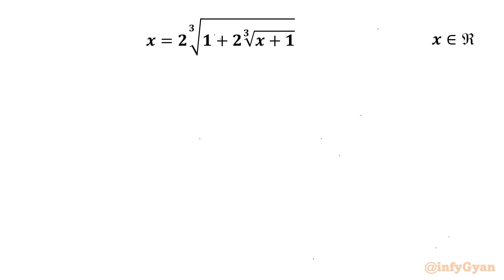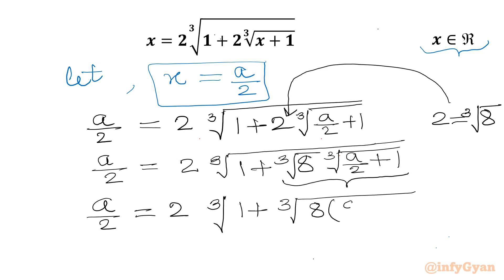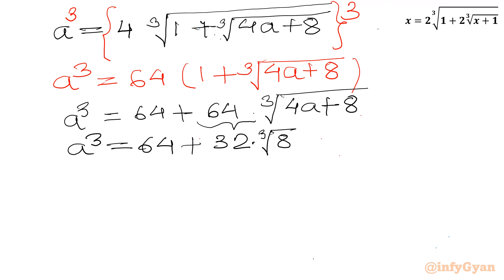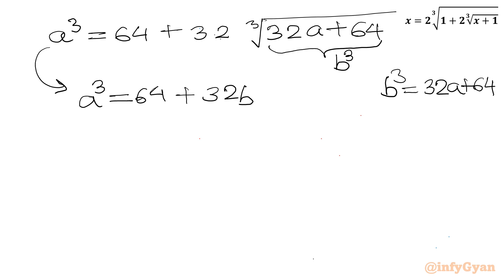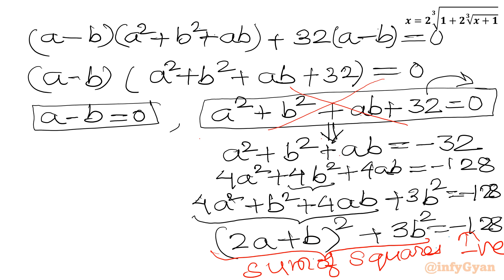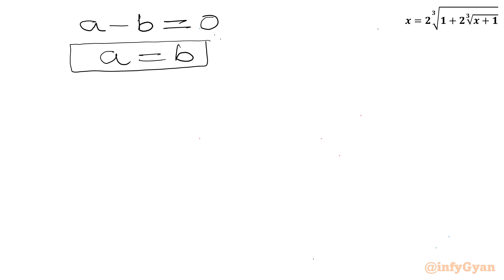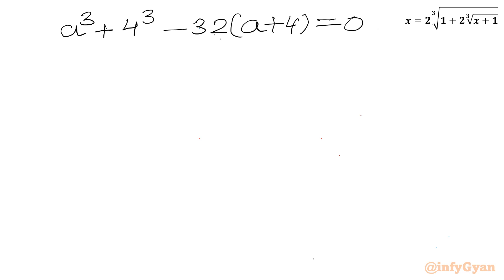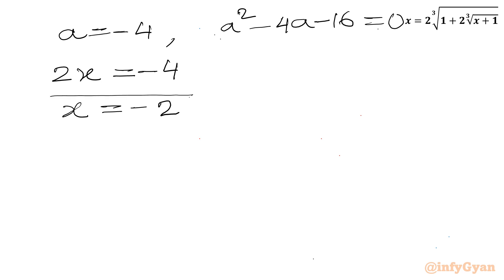Can You Solve This Radical Equation CHALLENGE? | Algebra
In this algebraic video, we will solve a challenging radical equation. This problem is an excellent exercise for anyone preparing for Math Olympiad or simply looking to deepen their understanding of advanced algebra. Follow along as we break down the steps to solve this complex equation, and try to solve it yourself before we reveal the solution.

📌 Topics Covered:

Radical equations
Problem-solving strategies
Factorization
Substitutions
Cubic equations
Substitutions
Quadratic equations
Quadratic formula
Binomial Expansion
Real solutions